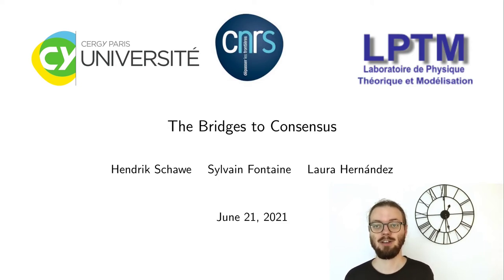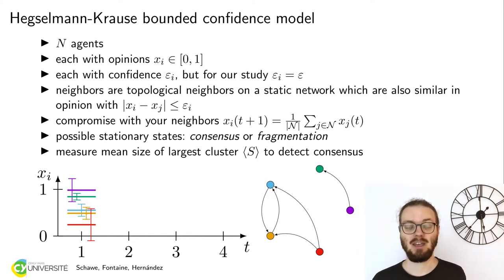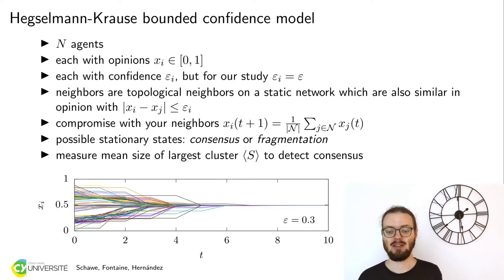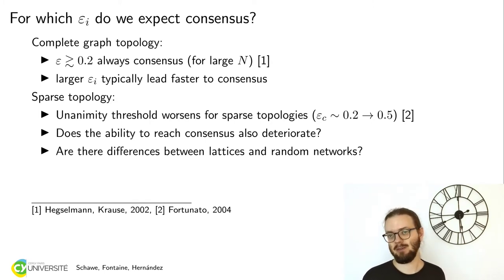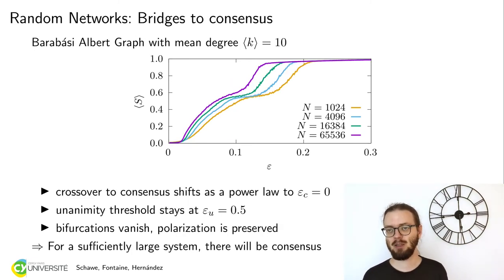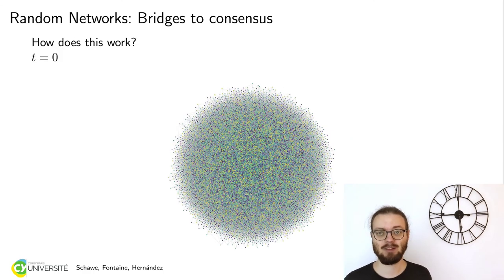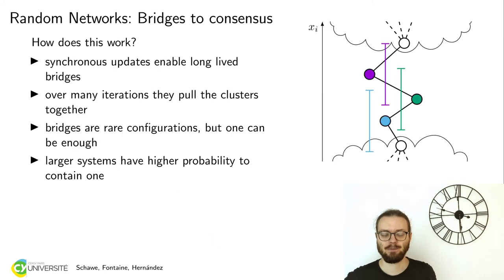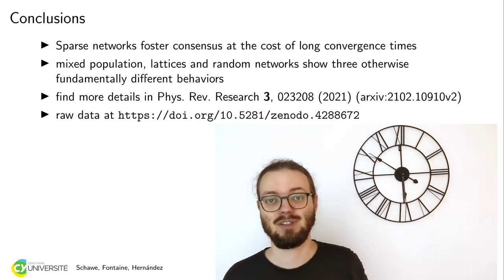The Bridges to consensus -- Bounded confidence models in networked societies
In this work we present results to the problem of the Hegselmann-Krause dynamics in networks obtained by an extensive study of the behavior of the standard order parameter sensitive to the onset of consensus: the normalized size of the giant cluster. This order parameter reveals the nontrivial effect of the network topology on the steady states of the dynamics, overlooked by previous works, which concentrated on the onset of unanimity, and allows to detect regions of polarization between the fragmented and the consensus phases. While the previous results on unanimity are confirmed, the consensus threshold shifts in the opposite direction compared to the threshold for unanimity. A detailed finite-size scaling analysis shows that, in general, consensus is easier to obtain in networks than in mixed populations. At a difference with previous studies, we show that the network topology is relevant beyond the finiteness of the average degree with increasing system size. In particular, in pure random networks (either uniform random graphs or scale-free networks), the consensus threshold seems to vanish in the thermodynamic limit. A detailed analysis of the time evolution of the dynamics reveals the role of bridges in the network, which allow for the interaction between agents belonging to clusters of very different opinions, after several repeated interaction steps. These bridges are at the origin of the shift of the confidence threshold to lower values in networks as compared to lattices or the mixed population.